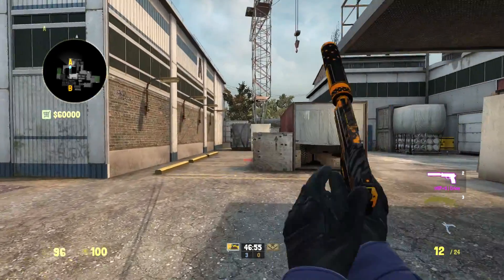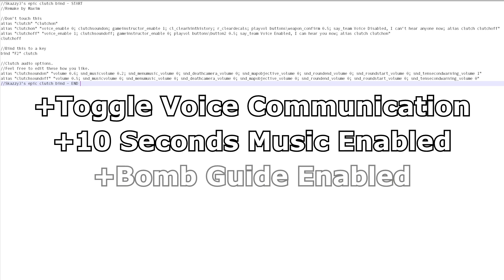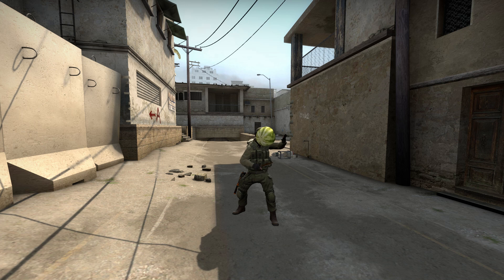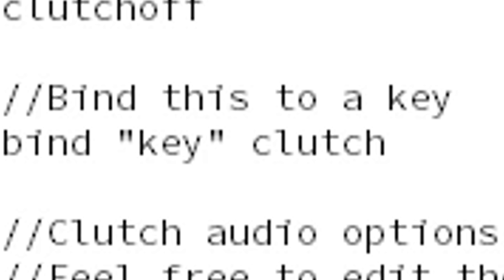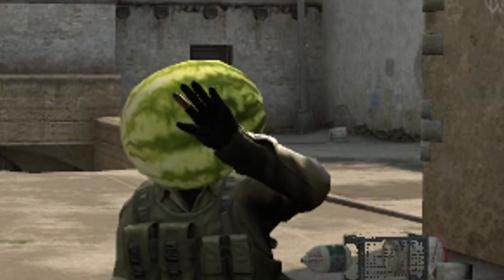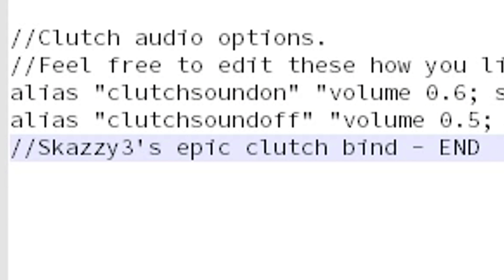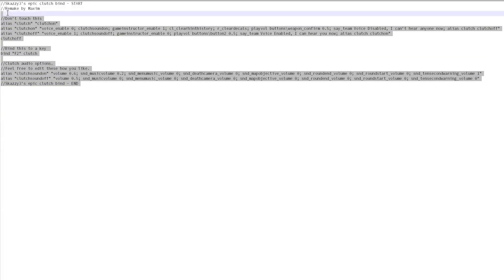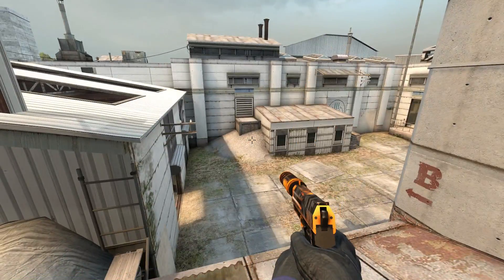CS:GO - Clutch Script for Beginners